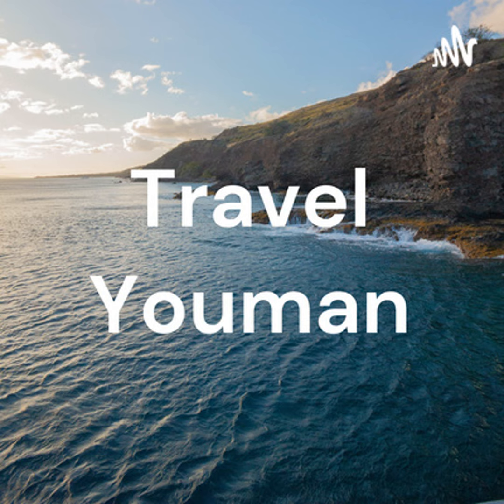Best Beaches In Florence Oregon To Go To In 2022